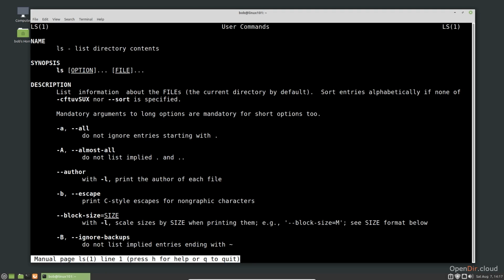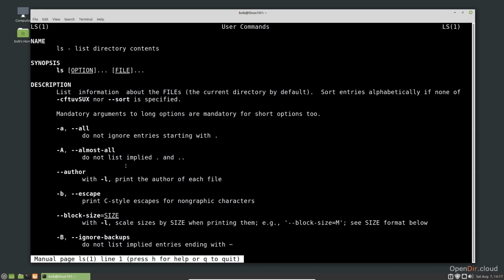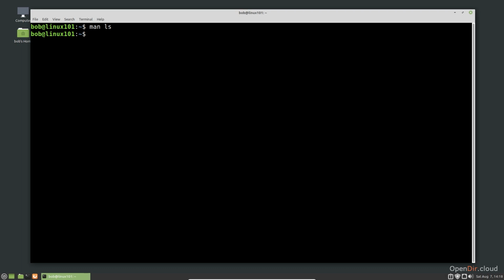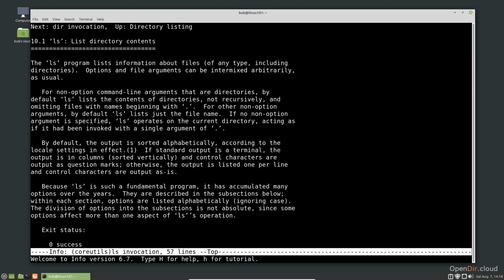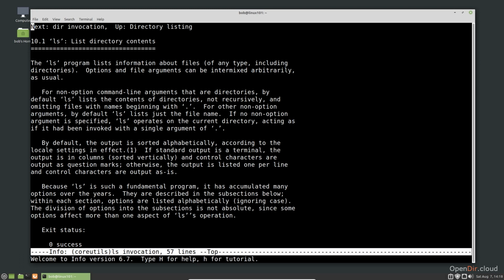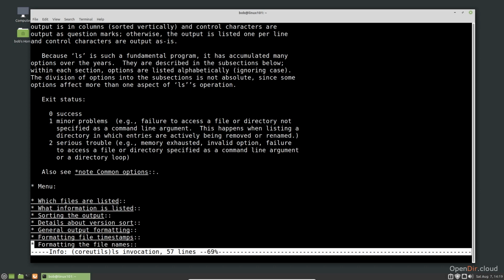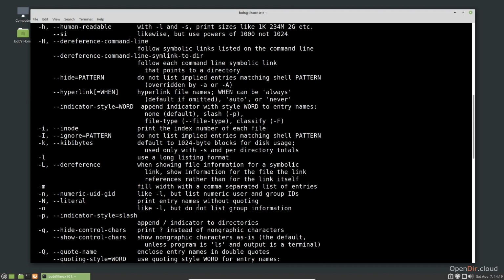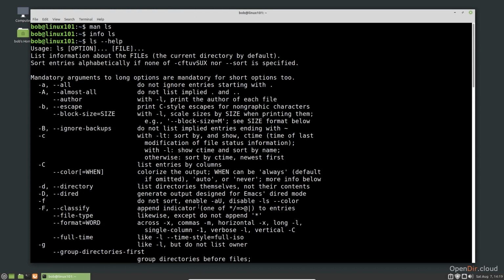Getting Help on linux Command Line, Episode-5, Linux for complete beginners course